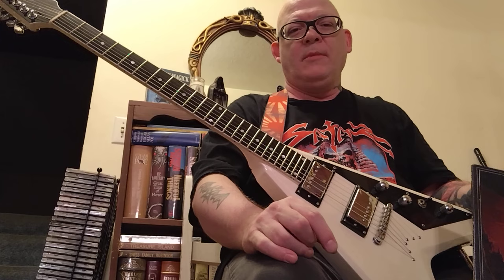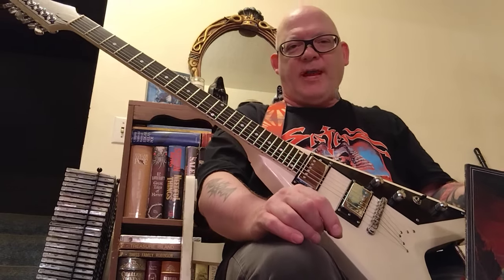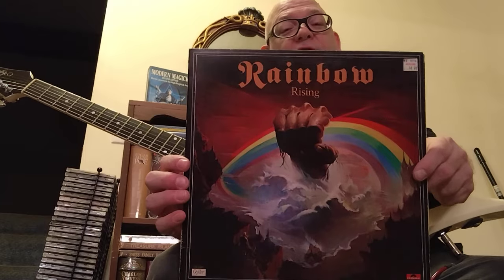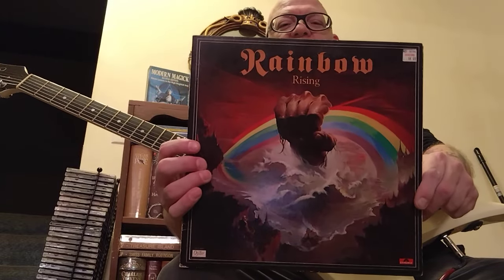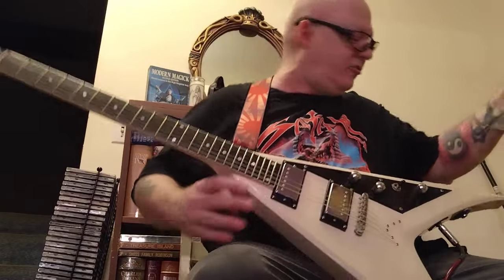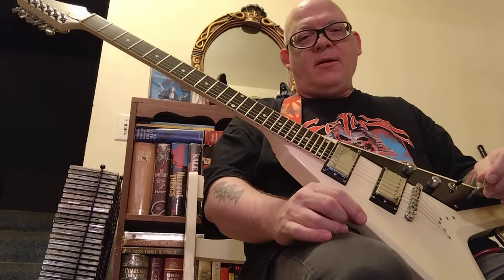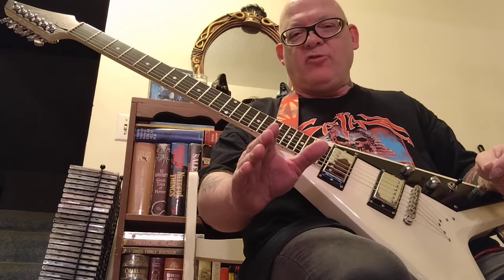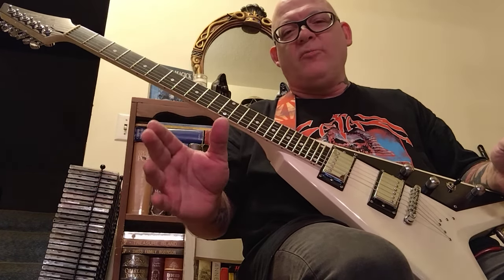Killer Guitar Lesson : How To Play STARGAZER BY RAINBOW - (INTRO) - PT. 1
Killer Guitar Lesson : How To Play STARGAZER
BY RAINBOW - (INTRO) - PT.1

The Guitar Shredder | Cleveland
| Cleveland Scene

 Kolar's Horror Rock | Cleveland

| Cleveland Scene